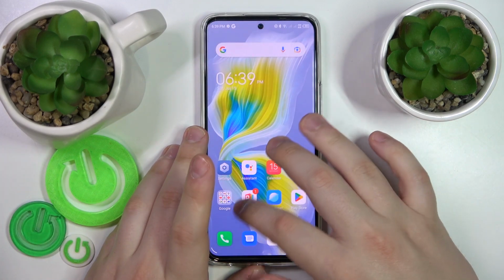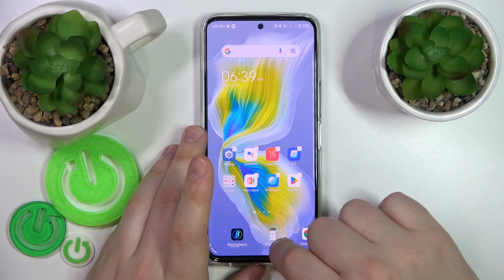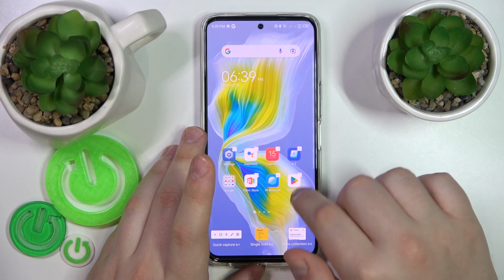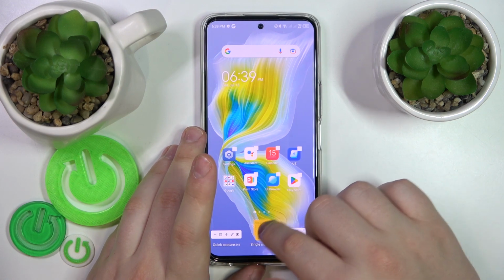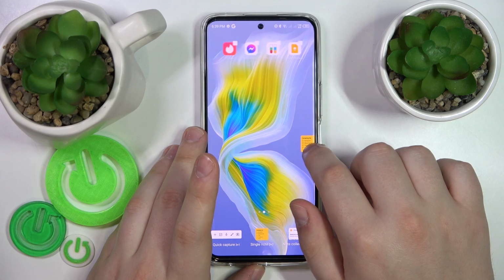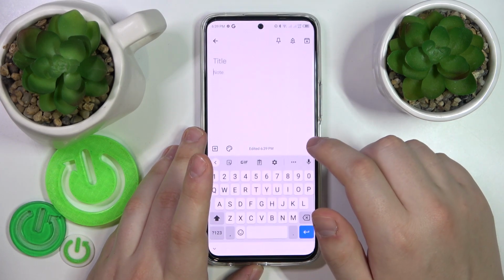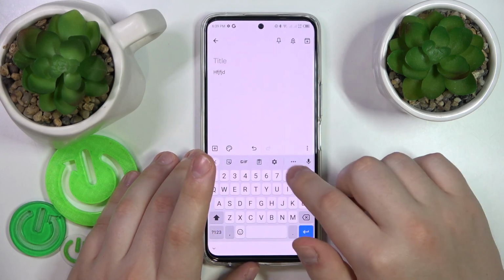How to Add Sticky Notes on Home Screen on Tecno Camon 18 Premier?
Hi Everyone! In this tutorial, we will guide you through the process of adding sticky notes to the home screen of your Tecno Camon 18 Premier. Sticky notes are a convenient way to jot down quick reminders or important information that you can easily access from your home screen. By adding sticky notes to your home screen, you can stay organized and keep track of important tasks or thoughts without having to navigate through multiple apps. It's a simple and effective way to boost your productivity on the Tecno Camon 18 Premier.
For more useful tutorials on how to get the most out of your Tecno Camon 18 Premier, check out our HardReset.info YT channel.

How to Create new Sticky Notes on Tecno Camon 18 Premier?
How to Access the Sticky Notes Feature on Tecno Camon 18 Premier?
How to Personalize Sticky Notes Appearance on Tecno Camon 18 Premier?